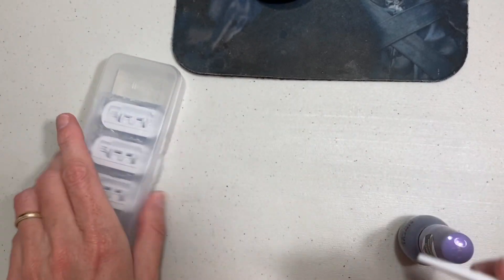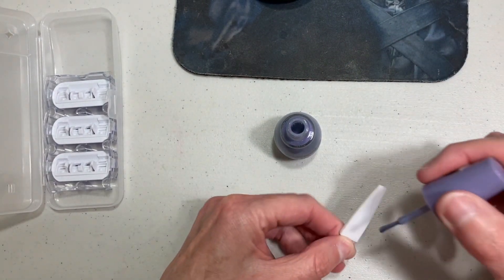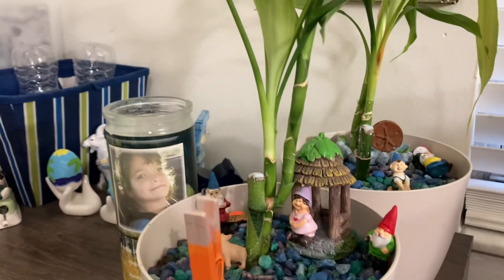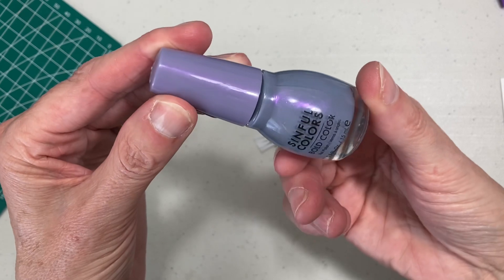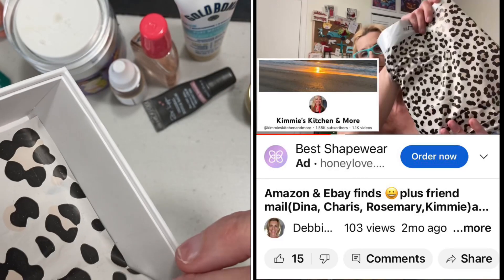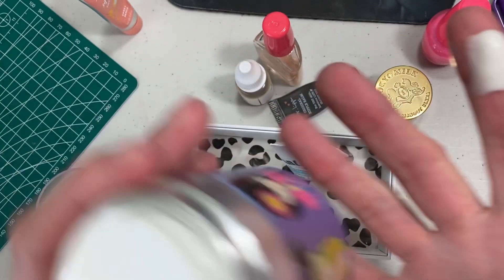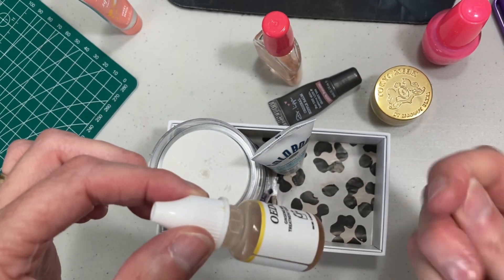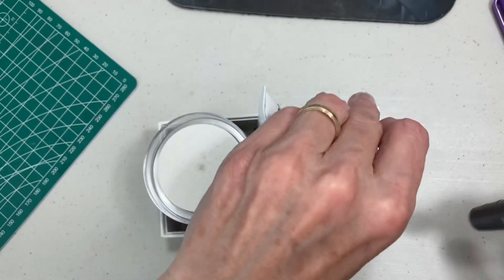Altering things in my craft room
Kimmie@kimmieskitchenandmore
Kimmy@hangingoutwithkim
Tammy@tammyscreativecardsandcrafts
Arleen@AllThingsArleen
Mary@MaryCatherineLovesCats

Video where I show how I altered Curad jar.

alteredthursday collab hosted by Elsa and Isabel :Week 5 Lotion dispenser, eggs, ATM card

Code for 30% 1st time order: off8948

Ginseng nail treatment. Nail treatment
Below are the phone apps I use to get cash back and Amazon gift cards. They are free to use.

Rakuten (used to be E-Bates)
Have you signed up with Rakuten yet? It’s the best site for earning Cash Back. Get a $30 bonus when you sign up with my invite link and spend $30. It’s free!

Receipt Hog pays you to upload receipts, take surveys, and more! Download and enter code jab23502 to earn a special bonus when you upload your first receipt.

Ibotta
Save money with Ibotta! It's a free app that gets you cash back on the stuff you buy every .

Daughter’s Etsy shop